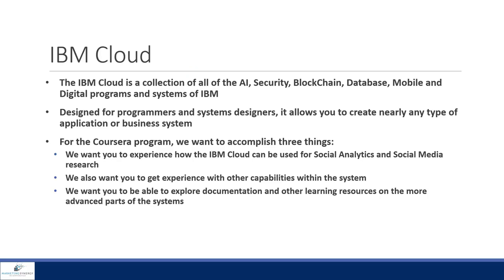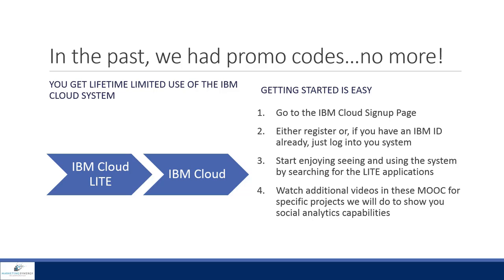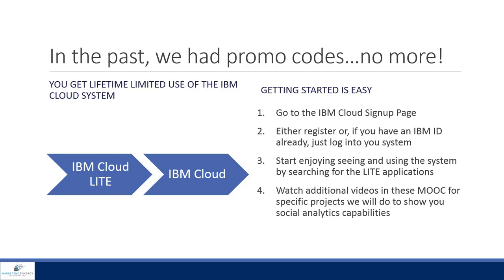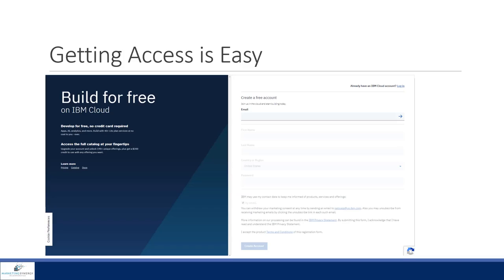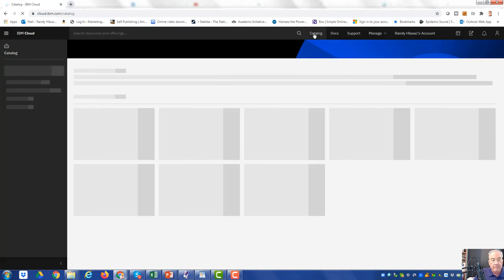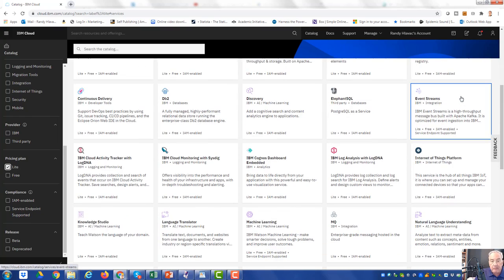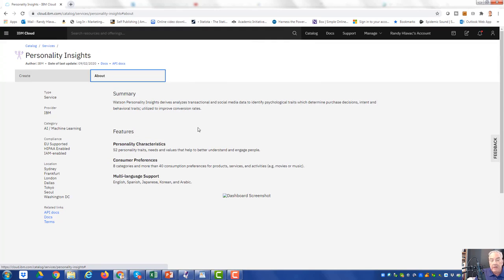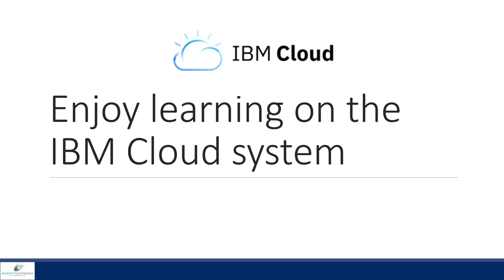Accessing and Using the IBM Cloud System for free! - The Importance of Listening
Link to this course:
Social Media Marketing Specialization
In this second MOOC in the Social Marketing Specialization - The Importance of Listening - you will go deep into the Big Data of social and gain a more complete picture of what can be learned from interactions on social sites. You will be amazed at just how much information can be extracted from a single post, picture, or video. In this MOOC, guest speakers from Social Gist, BroadReader, Lexalytics, Semantria, Radian6, and IBM's Bluemix and Social Media Analytics Tools (SMA) will join Professor Hlavac to take you through the full range of analytics tools and options available to you and how to get the most from them. The best part, most of them will be available to you through the MOOC for free! Those purchasing the MOOC will receive special tools, templates, and videos to enhance your learning experience. In completing this course you will develop a fuller understanding of the data and will be able to increase the effectiveness of your content strategy by making better decisions and spotting crises before they happen! MOOC 2 bonus content in the paid toolkit includes access to Semantria's analytics engine to extract some data on the markets you are developing and have it analyzed.

As a student in this course, you are being provided the opportunity to access IBM Bluemix® platform-as-a-service trial for up to six months at no-charge with no credit card (up to a $1500 value).

NOTE: By enrolling in this course, given access to IBM's Bluemix technology for one month for free as well as Lexalytics' Semantria tool. For those earning a Course Certificate, you will be given an additional five months of Bluemix and three months of Semantria at no cost with a special key code. By enrolling for a Course Certificate for this MOOC, you are acknowledging that your email will be shared with Lexalytics for the sole and express purpose of generating your individual key code. After the key code has been generated, Lexalytics will delete your email from its records.

Additional MOOC 2 faculty include:

 Steve Dodd (SVP Business Development, Effyis - dba BoardReader and Socialgist - Global Social Media Content Access)

 Seth Redmore (CMO, Lexalytics, Inc.)

 Chris Gruber (Social Media Analytics Solution Architect, IBM)

 Russell Beardall (Cloud Architect, IBM)

 Tom Collinger (Executive Director Spiegel Research Center and Senior Director Distance Learning, Medill Integrated Marketing Communications, Northwestern)

 Tressie Lieberman (VP Digital Innovation, Taco Bell)
Social Marketing, Social Media Marketing, Social Media, Influencer Marketing
This course is great because you get hands on experience with social listening tools. If you work in social media marketing and want to know more about listening, this class is worth the time.,I love the real-world and practical examples given for social listening. I think the descriptions of exactly how the social listening tools actually work help me with getting my own work done.